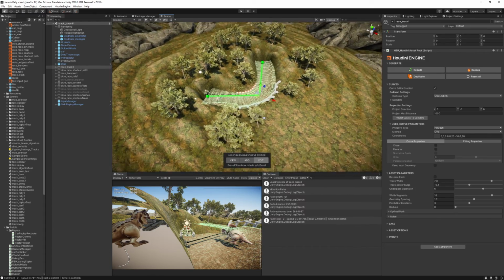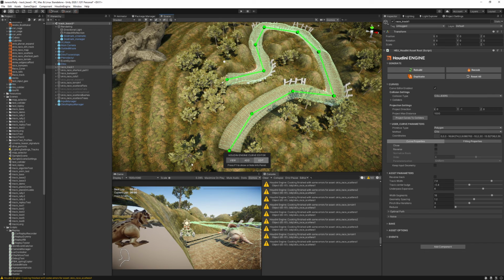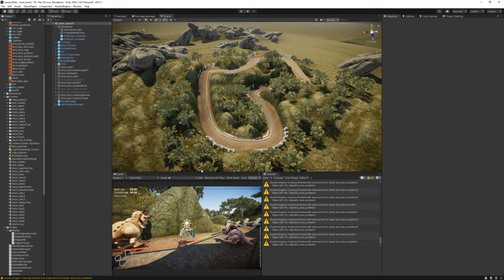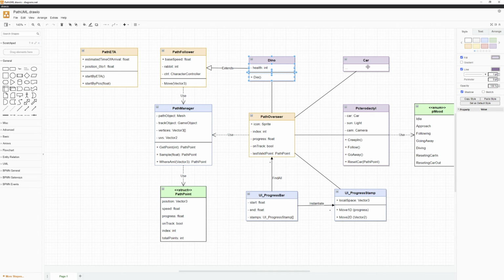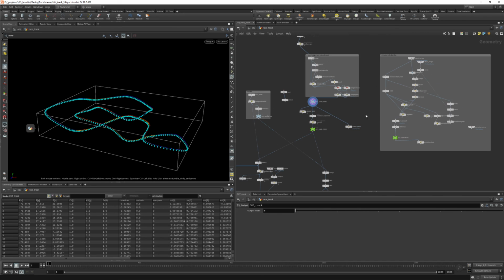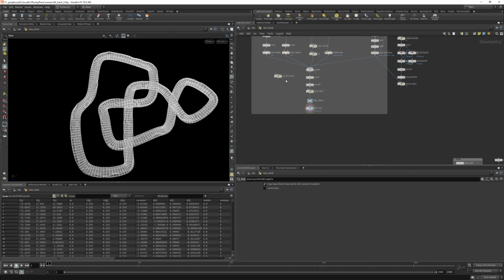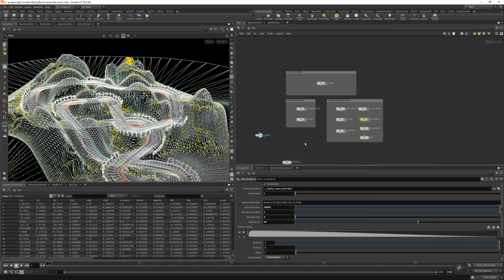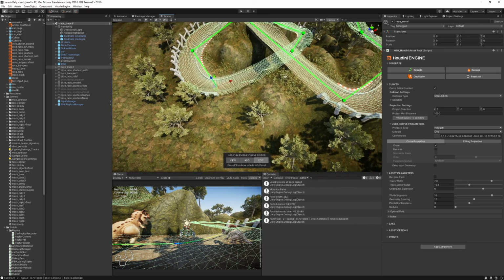Jurassic Rally procedural level editing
Level editing and Houdini assets under the hood